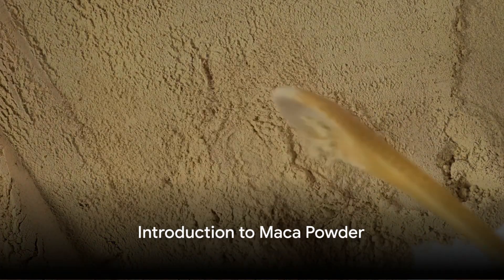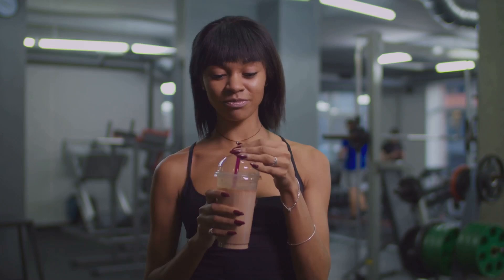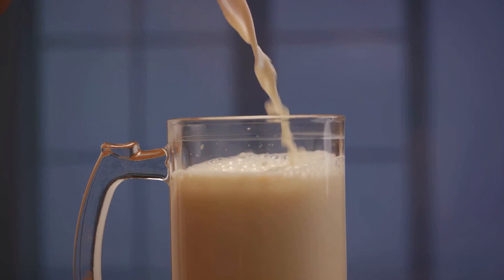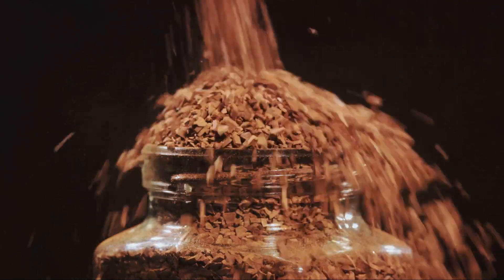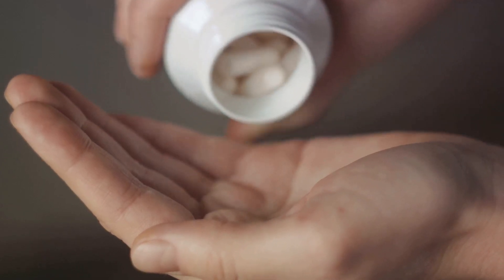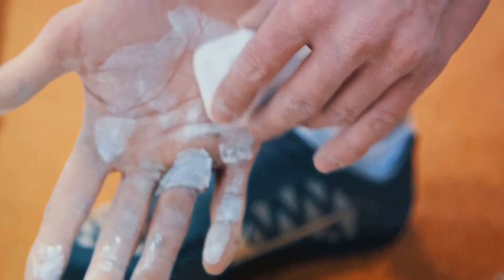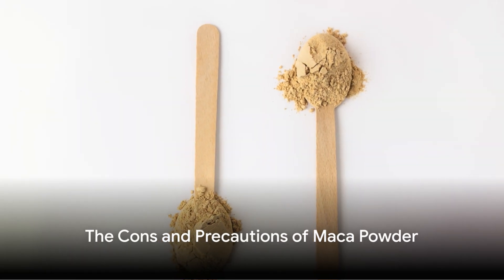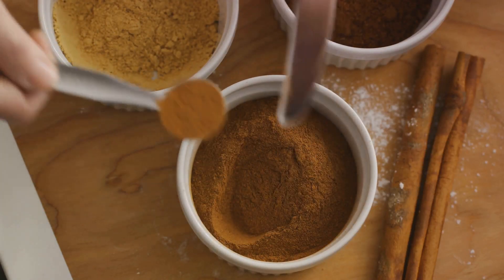Best Way to Take Maca Powder | Pros and Cons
Wondering what is the best way to take maca powder? If so, we hope that this video is helpful to you.

Are you looking to incorporate maca powder into your diet but not sure where to start? Look no further! In this video, we dive into the best ways to consume maca powder along with a detailed exploration of its pros and cons.

From adding it to smoothies and baked goods to mixing it into your morning coffee, we've got you covered with creative and delicious ideas.

Whether you're interested in boosting your energy levels, improving your mood, or enhancing your overall health, maca powder has a lot to offer.

Don't miss out on this comprehensive guide to incorporating maca powder into your daily routine.

OUTLINE:

00:00:00 Introduction to Maca Powder
00:00:31 Preparing Maca Powder for Consumption
00:01:21 The Pros of Maca Powder
00:02:20 The Cons and Precautions of Maca Powder
00:03:22 Recap and Conclusion

Select "Apply Online" under Join Herbalife Tab

nathanpennington at protonmail dot com

Nathan Pennington is the founder of rundreamachieve.com and nutritiongeeks.com and holds personal bests of 9.27 for two-miles, 4:22 for the mile, 14:18 for 5K, 31.09 for 10K, 50:54 for 10-miles, 1:07:06 for the half-marathon, 1:44:05 for 20 miles and 2:19:35 for the marathon. He is a former member of the US Army World Class Athlete Program and two-time world armed forces cross-country team qualifier.

Education:
B.A. in Physical Education from Malone University
M.S. in Sport Administration (University of Northern Colorado)
Master of Business Administration (MBA) (Purdue University)
Doctor of Business Administration (DBA) Candidate (University of Missouri-St Louis)

Nate brings over 30 years of athletic performance and over 11 years of experience in building online passive income streams to his clients on internetofbusiness.net, rundreamachieve.com and nutritiongeeks.com.